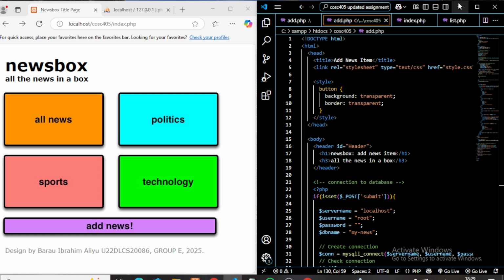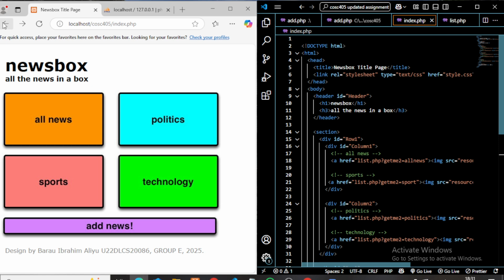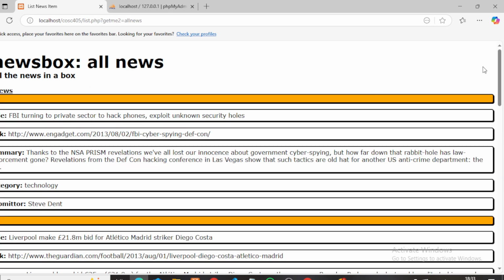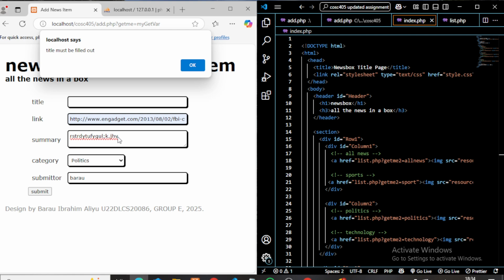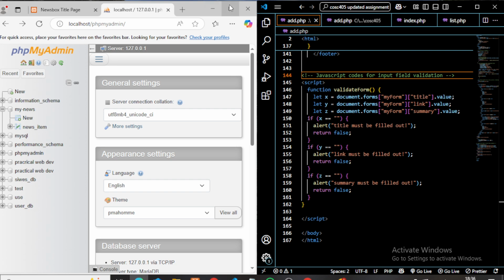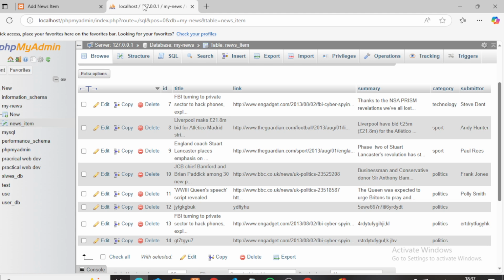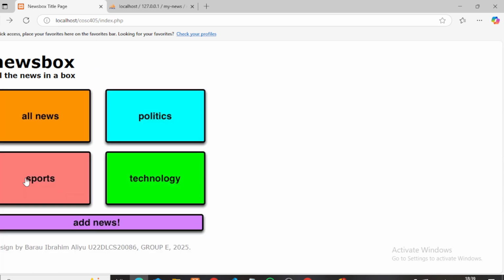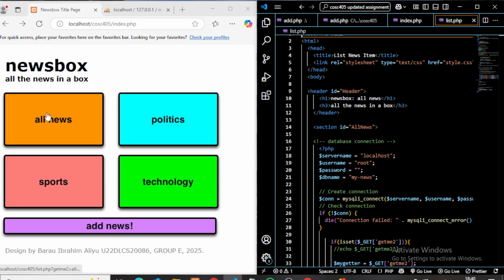COSC 405 Presentations -- Barau Ibrahim Aliyu